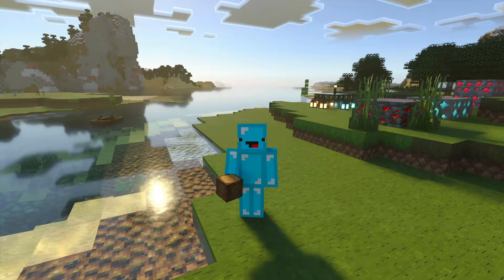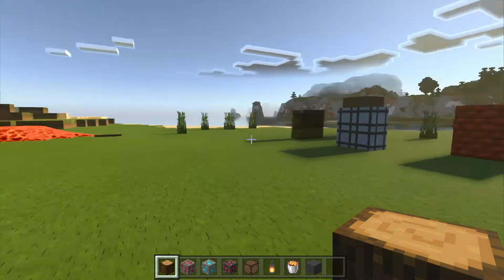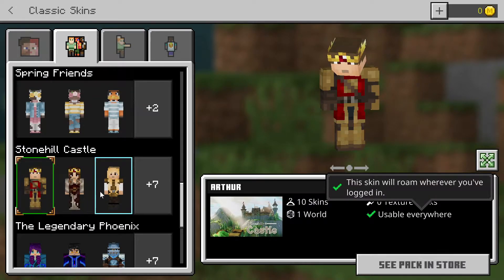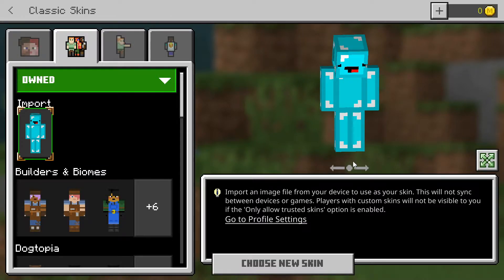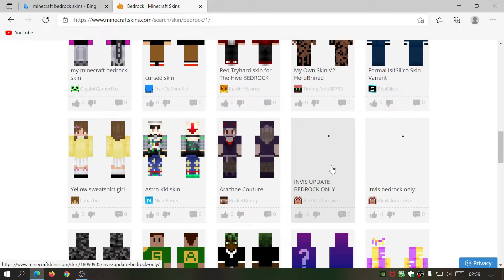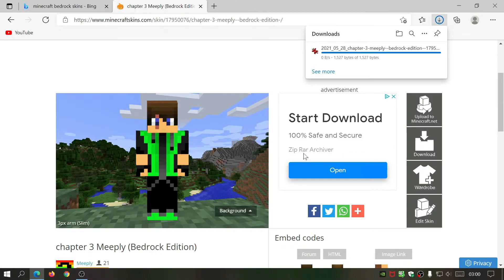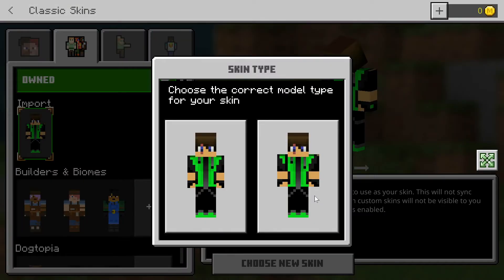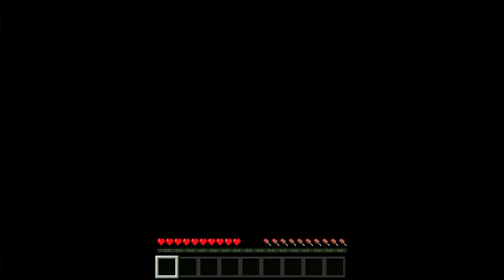Minecraft Windows 10 - How To Change Your Skin - Minecraft Bedrock (Tutorial) 1.17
In this Minecraft Skin Tutorial, I'm going to show you how to download and change your default Minecraft Windows 10 (bedrock) skin to a completely new skin. The website I show in this Minecraft tutorial video contains a lot of new skins to choose from and the process is so easy anyone and their grandpa can do it no prob!
As you can see in this video, I changed the look of my skin a few times after downloading it several times. Compared to the Minecraft java version, the process in Minecraft Windows 10 Bedrock edition is slightly different and you have to download PNG skin files from other websites and then import it in the game itself and not through a launcher. Just take a look at the tutorial video and you will see how easy it is. Most of you know this process already! but for those who are just starting out in the game, it might be useful ;)

Played on Minecraft Windows 10 Bedrock and should be doable in future version too!